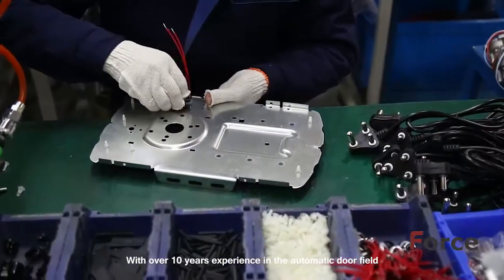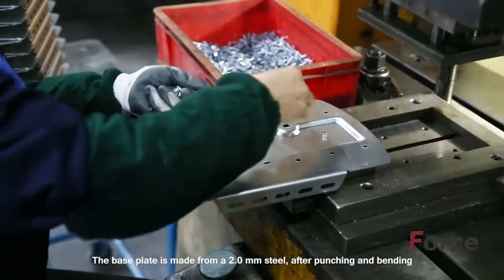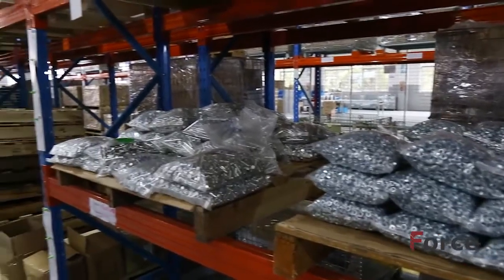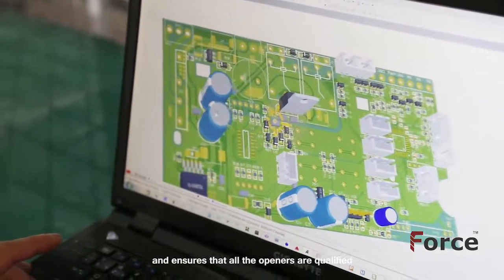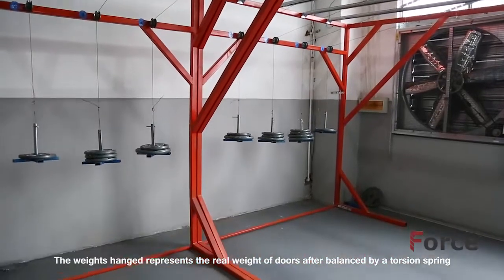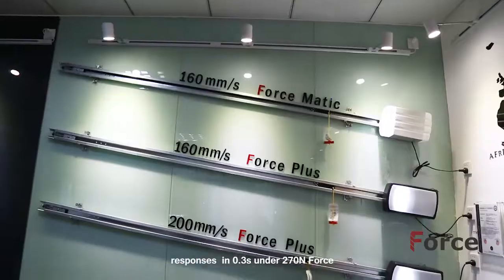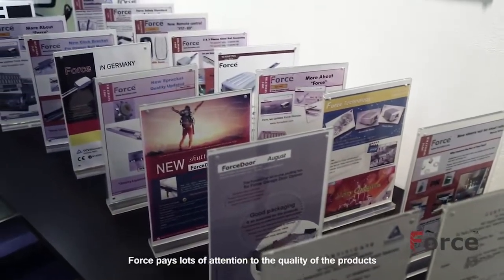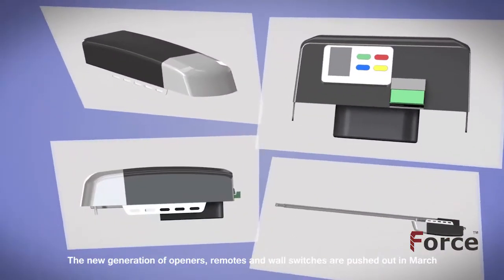Factory Video - Know more about Force Door manufacturer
Here, you can find how we work at Force factory for manufacturing, testing, also including our company descriptions.